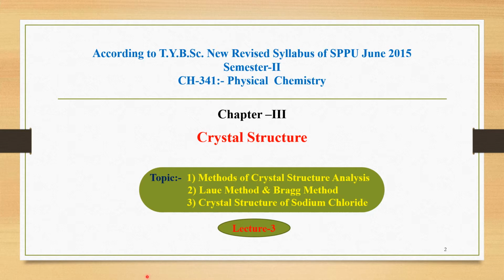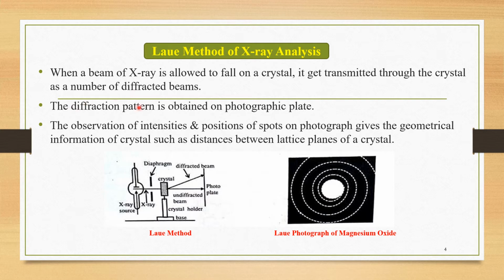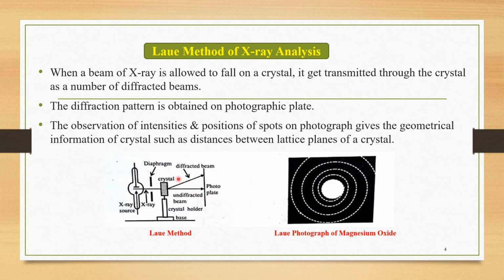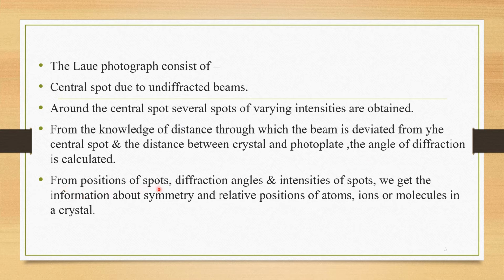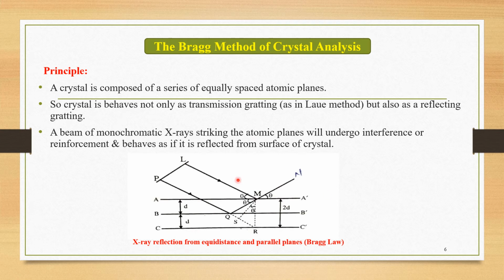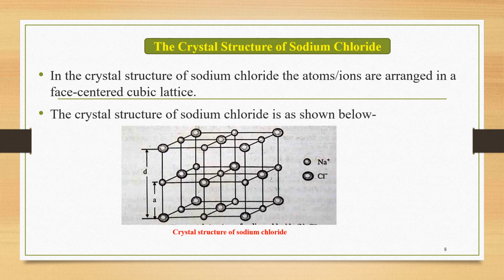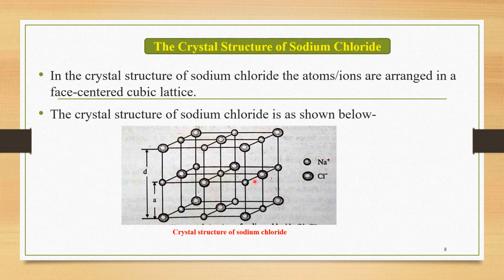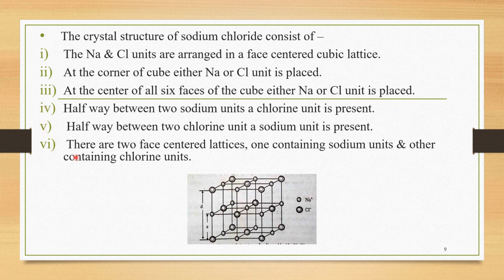T.Y.B.Sc._Sem-II_Chapter-3_Lecture-3:Methods of Crystal Structure Analysis, Laue and Bragg Method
T.Y.B.Sc._Sem-II_Chapter-3_Lecture-3:Methods of Crystal Structure Analysis, Laue and Bragg Method, Crystal Structure of Sodium Chloride